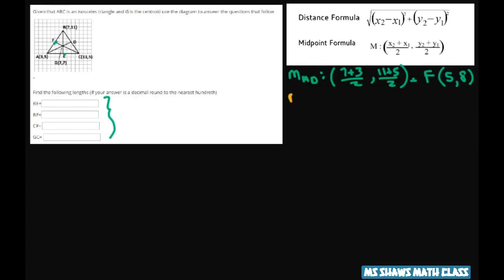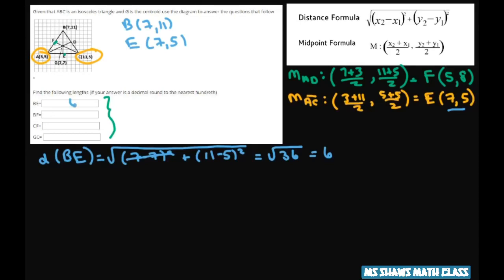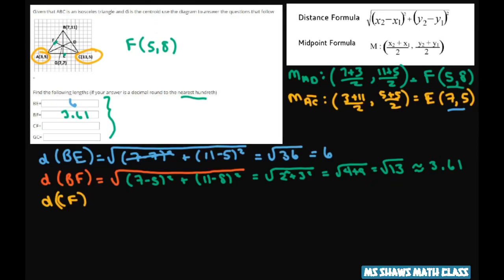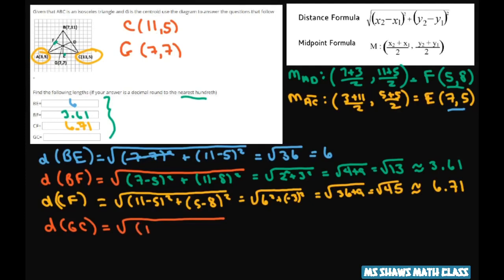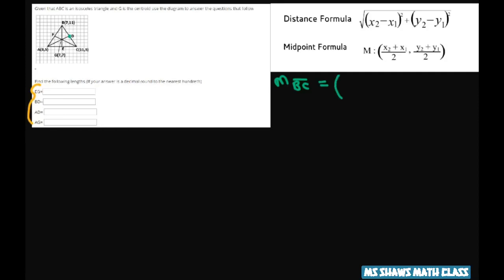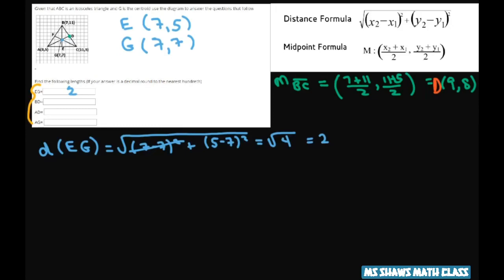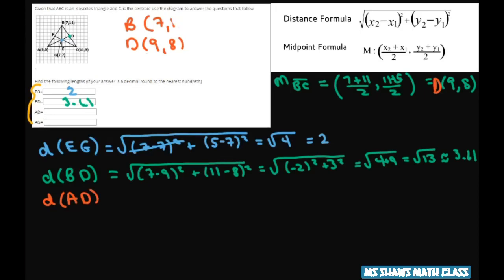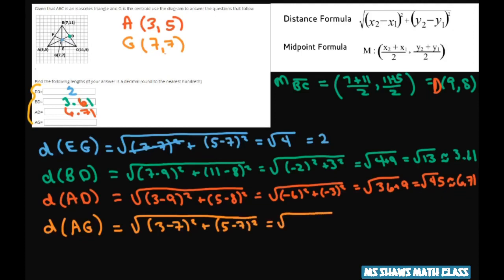Find the length of segments. Distance and Midpoint Formulas. Concurrency of Medians of Triangles